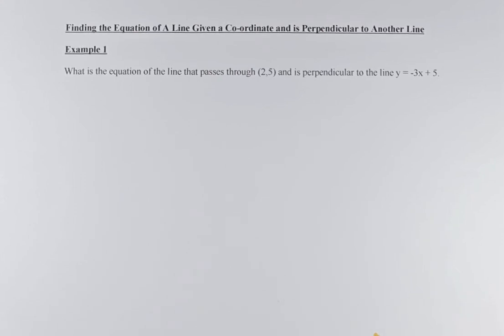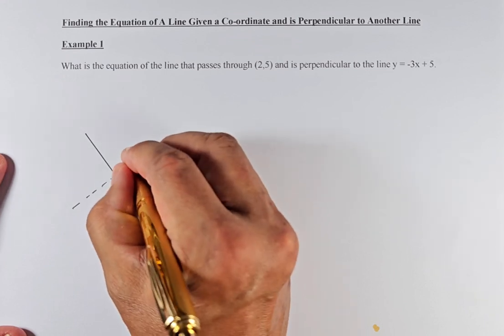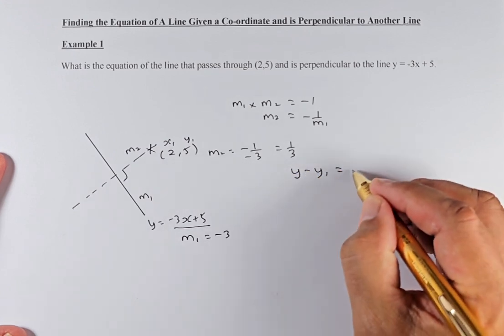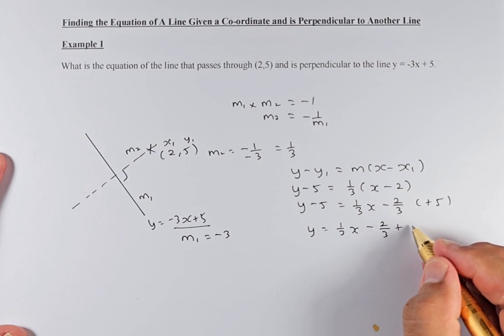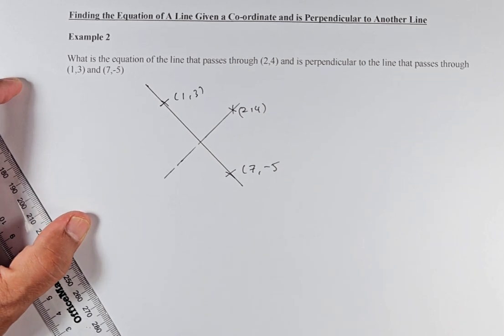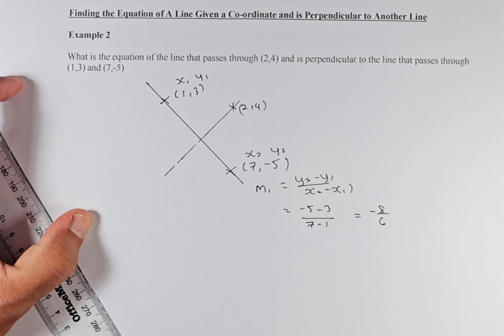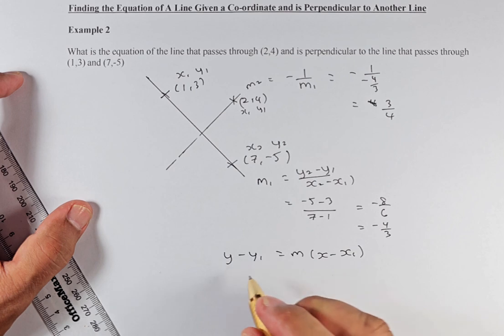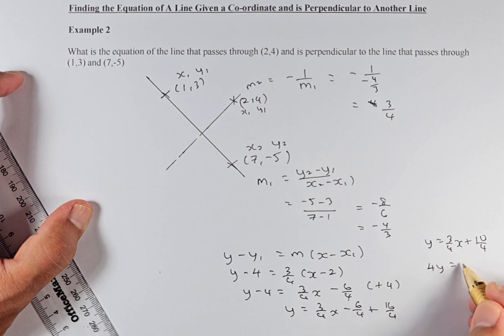Co-ordinate Geometry - Find the Equation of Line Given A Point and is Perpendicular to Another Line.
Good morning everyone and in today's Mr Ong Maths Lessons, Mr Ong will be working on the NCEA Level 2 Internal on Co-ordinate Geometry which is worth 2 NCEA credits. In the third video of the 2 part video series, Mr Ong will introduce the concept of Co-ordinate geometry which is made up of both algebra (formulae and substitution) and geometry especially graph. In this video, he will introduce the equation of a line formula and later he will show how to find the equation of a line using the gradient and a co-ordinate point. Keep practicing and before long, you will find co-ordinate geometry very easy. Cheers.